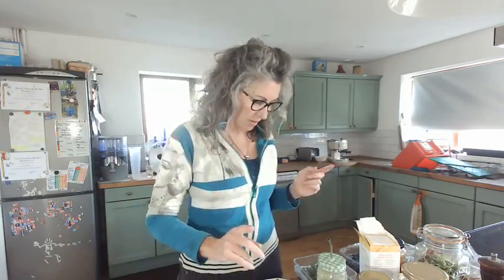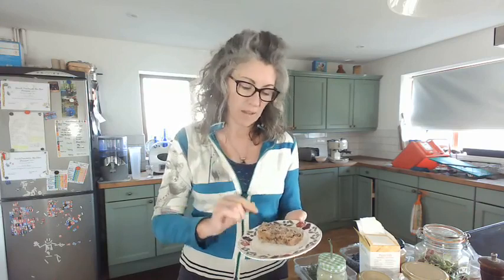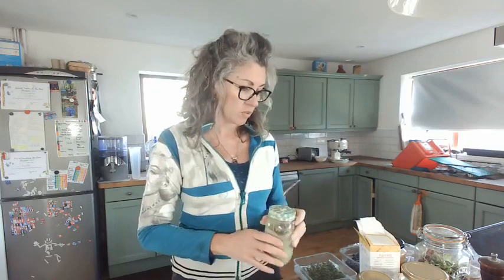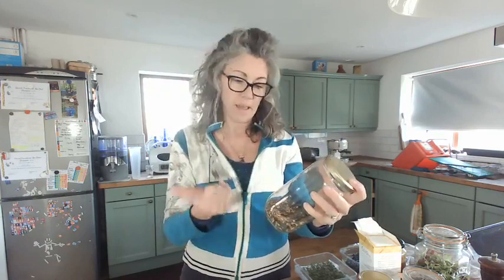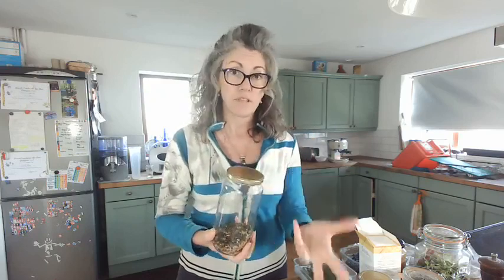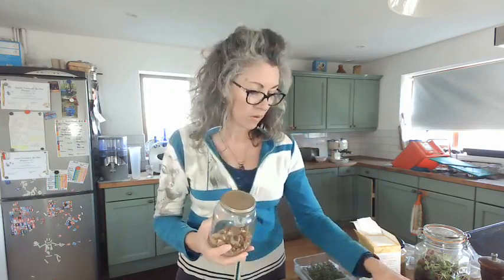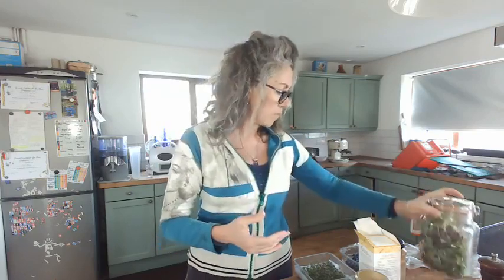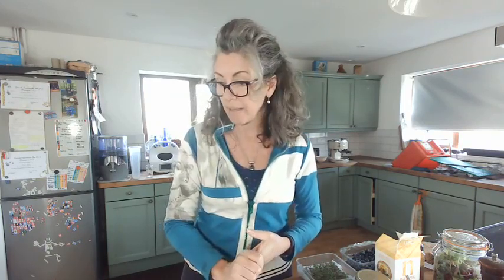Healthy snack ideas for happy gut and…one balance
How to deal with bloating and IBS | IBS symptoms and diet
Are you struggling with SLEEP, STRESS. BRAIN FOG?
• Are you overwhelmed because you are not sleeping well?
• Have you become ACCIDENTALLY OVERWEIGHT?
• Are you sick of BEING TIRED ALL THE TIME?
• Do you wish you had more energy and stamina to do the things you love?
• Does your body feel ALIEN to you?

How to Make Healthy Snacks to support your gut and balance your blood sugar and hormones.
Our eating habits are greatly influenced our kitchen supplies and vice versa. By simply transforming our food choices, we can move in the right direction toward healthy eating. For example, removing junk food is a great first step; if you don’t store any junk food in your pantry, you will better be able to avoid the temptation to eat it. It is also imperative to make healthy choices while shopping at the grocery store or making your grocery list. Try shopping at whole or natural food markets to help make healthier choices easier.

It is important to make a conscious effort toward developing healthy eating habits to maintain your weight and for your overall well-being. Here are a few healthy vegan snacks and their ingredients to help you stock up your pantry and develop a healthier lifestyle for a happy life.

Here are snack ideas to support your gut, minimise bloating and to balance your blood sugars.

The idea is not to be snacking all day long but you really want three to five hour window between your main meals.

But if you feel frazzled and tired in the afternoon, the key would be to have fat and protein at every meal. Avoid biscuits cakes crisps chips and processed sugars.